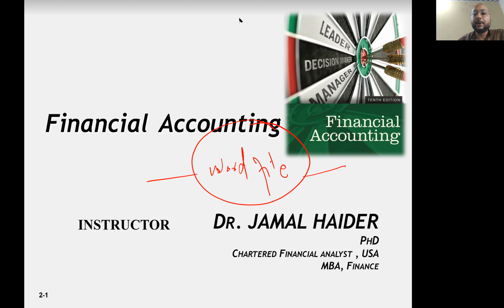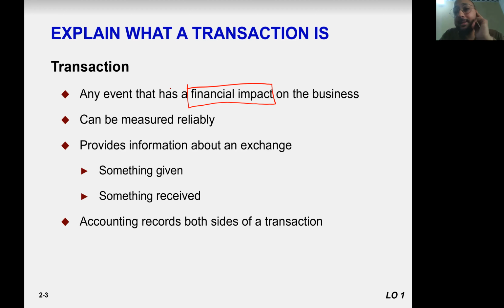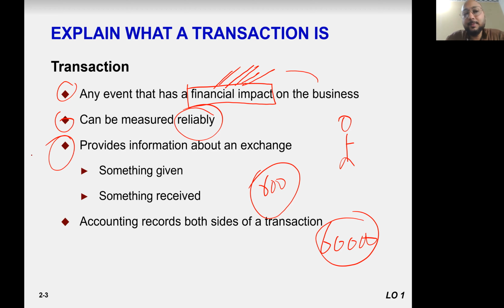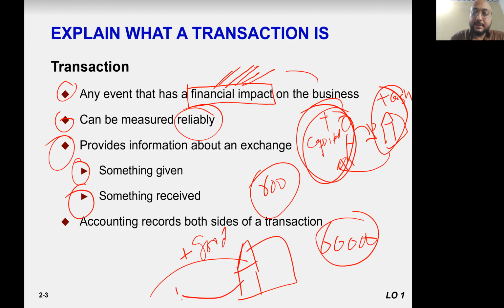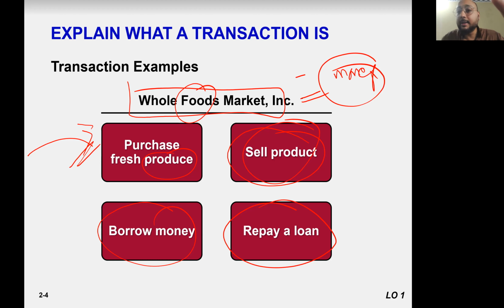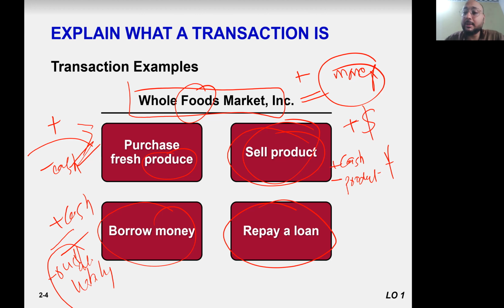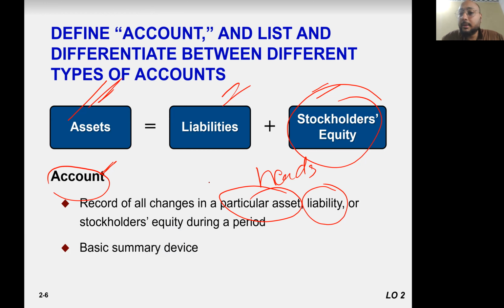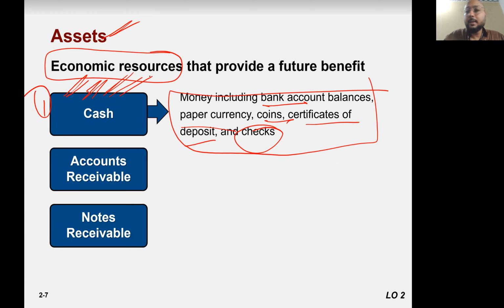Accounting (Spring 2023) Lecture 3 - Transaction Analysis - 1